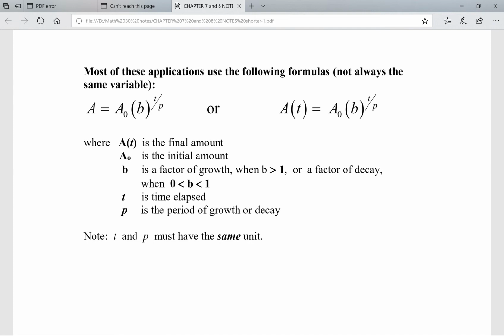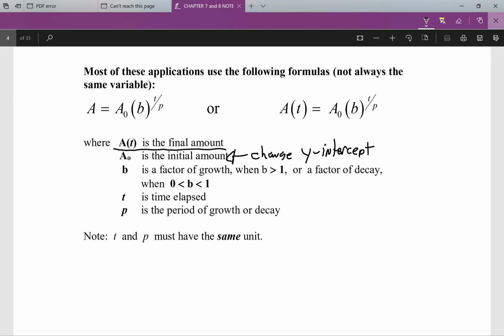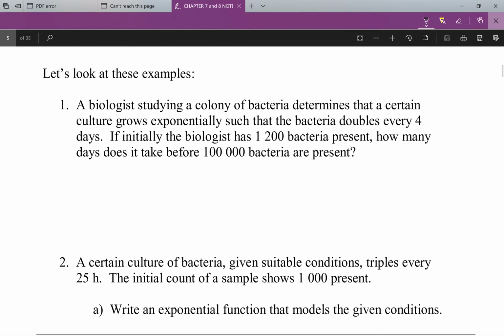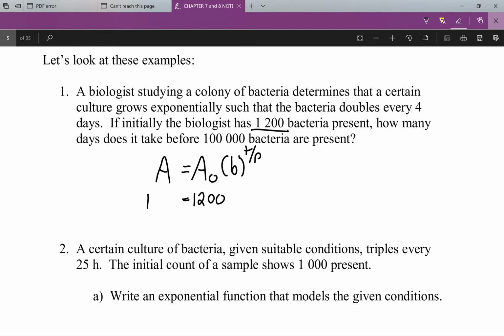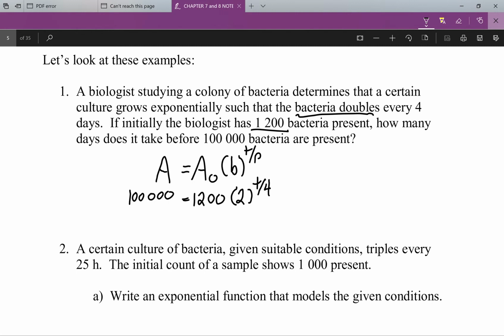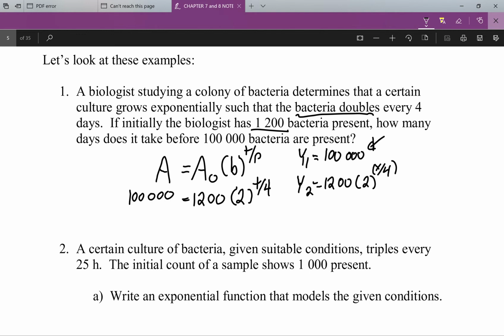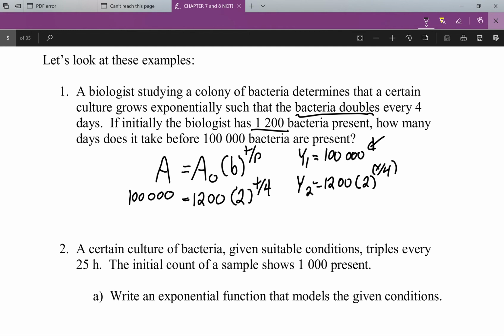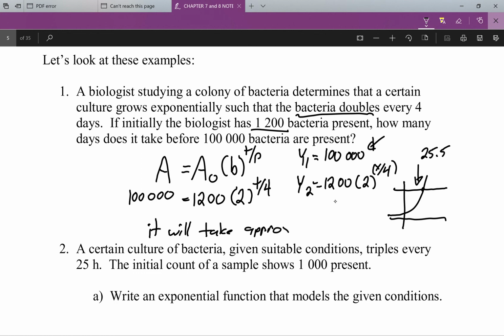Exponents 7 1 4